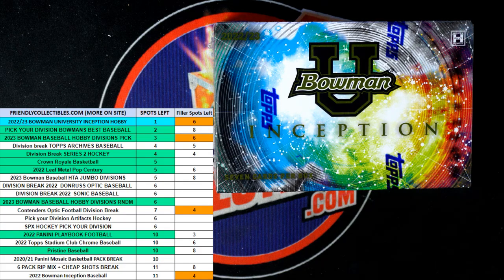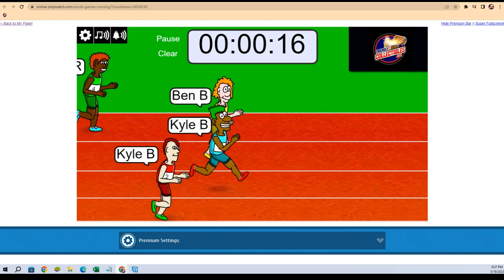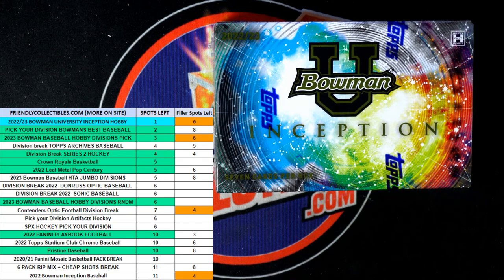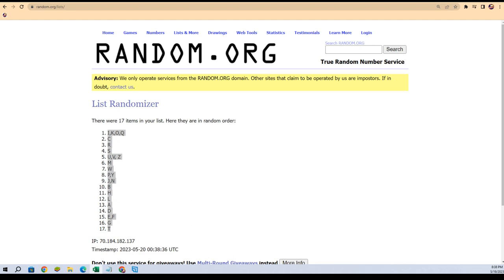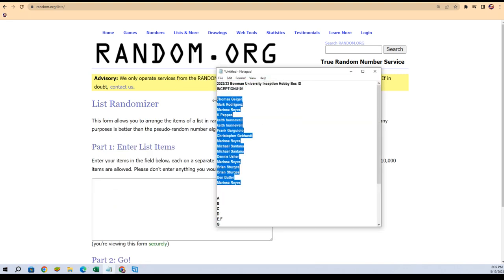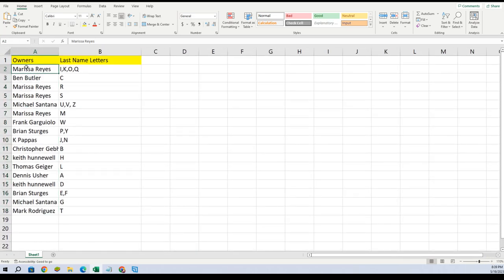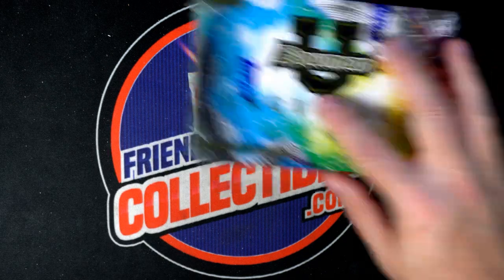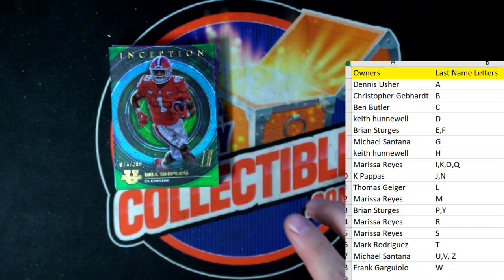202223 Bowman University Inception Hobby Box ID INCEPTIONU101